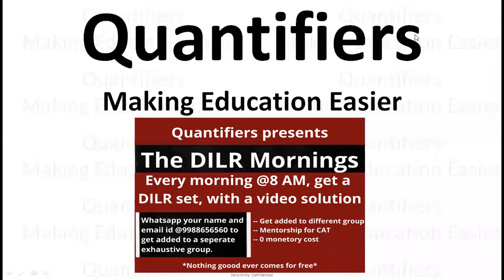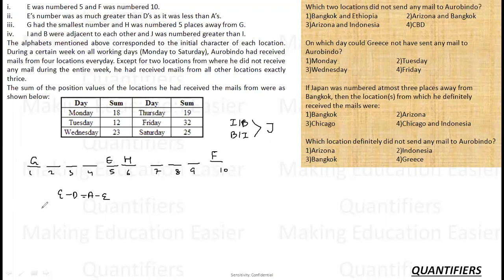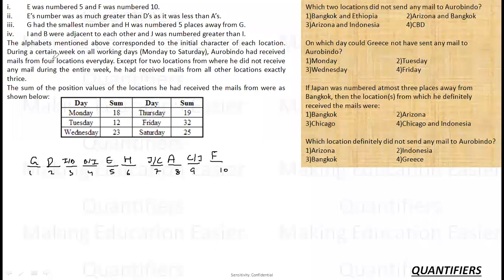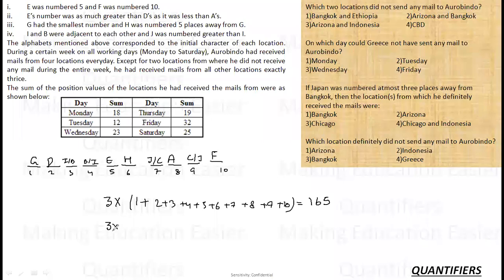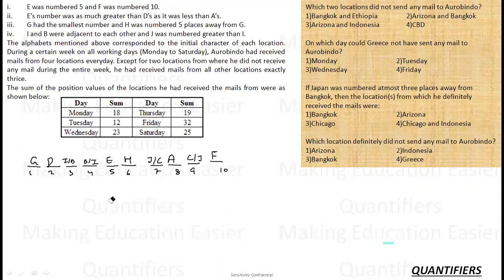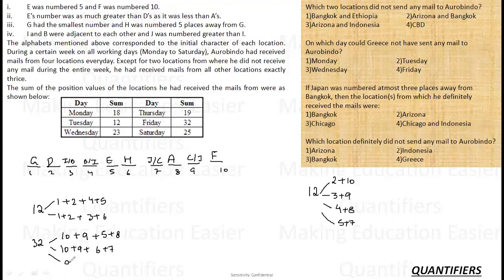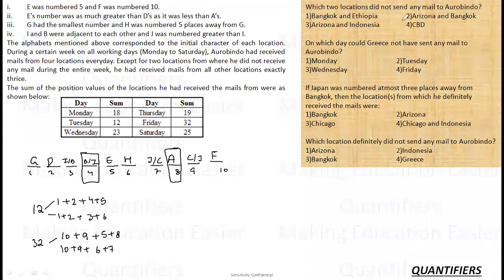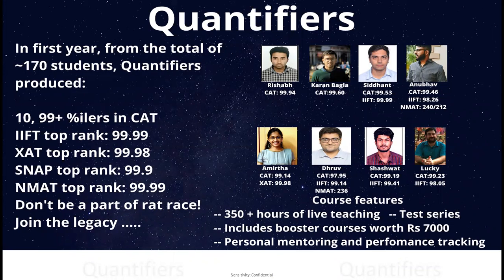CAT DILR || Conditional Arrangement Set || Perfect CAT Level Set